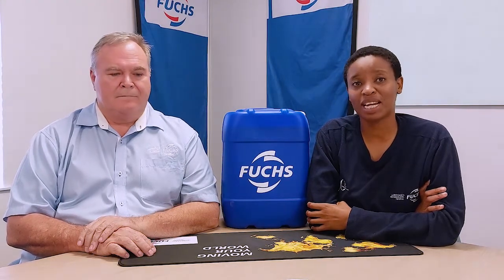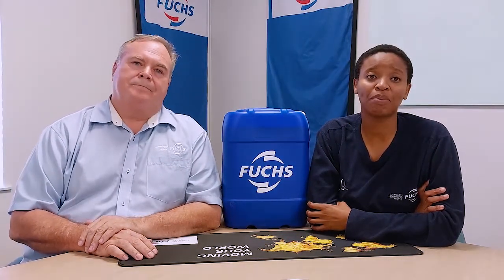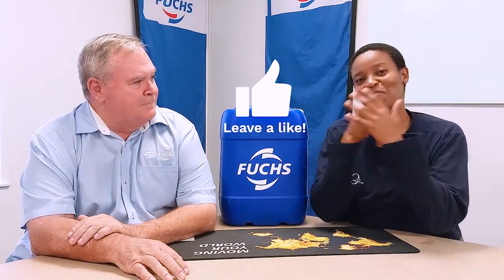FUCHS Tech Talk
Welcome to FUCHSTechTalk!

In this video, our technical team talks about our wide variety of industrial gearbox oils including the FUCHSRENOLINCLP range.